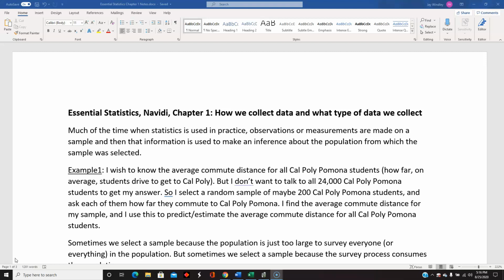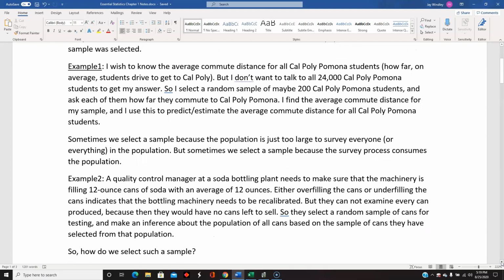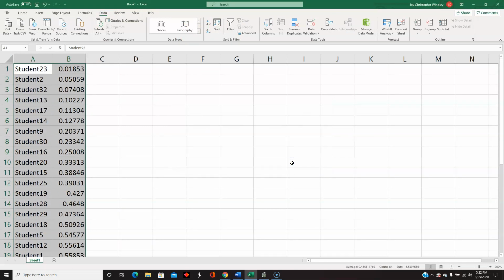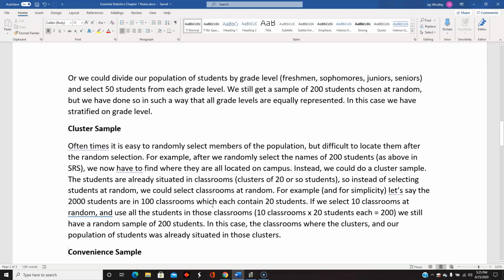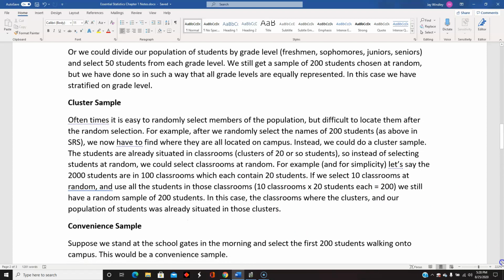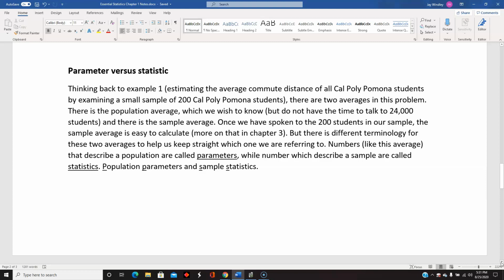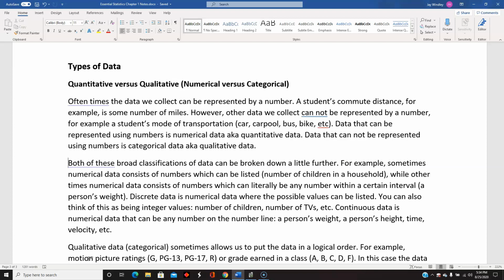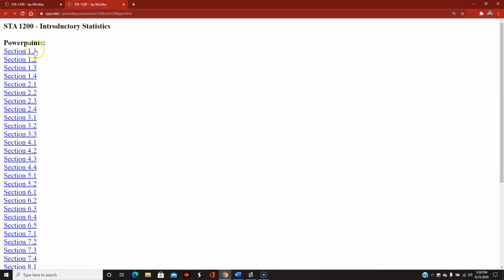Essential Statistics Chapter 1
This is material my STA 1200 students need to know from sections 1.1 and 1.2 of our textbook.